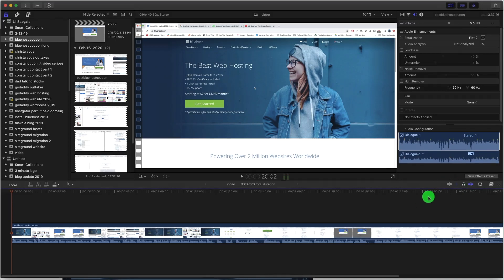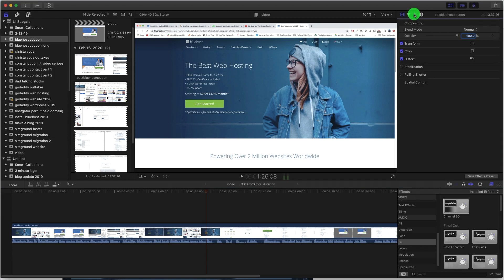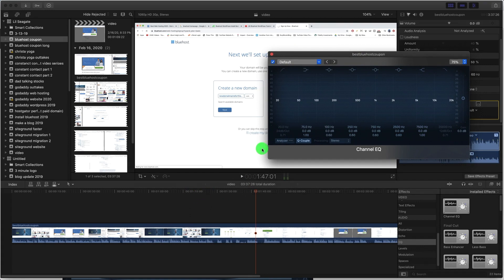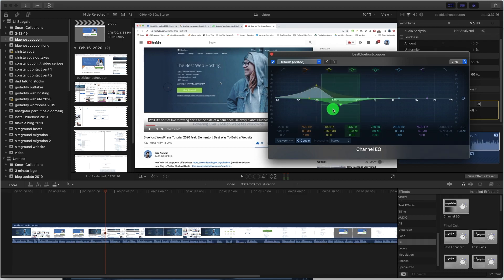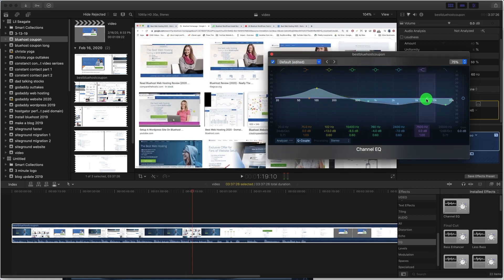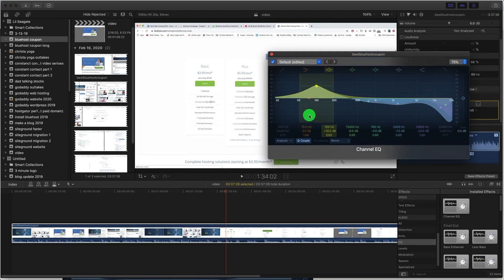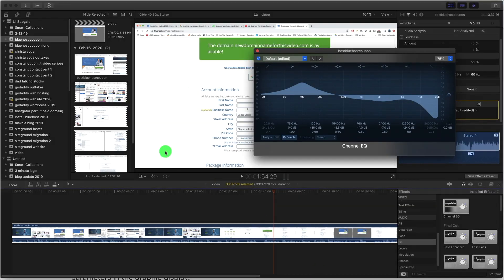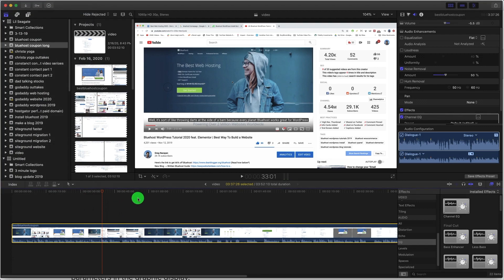Channel EQ Sound Effects - Final Cut Pro Tutorials 2020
How to use channel EQ sounds effects to improve sound quality in Final Cut Pro X when you recorded with poor microphone.